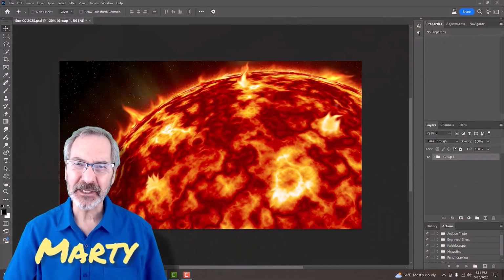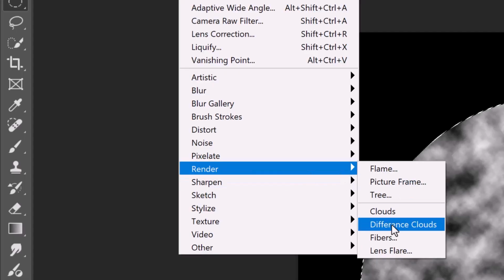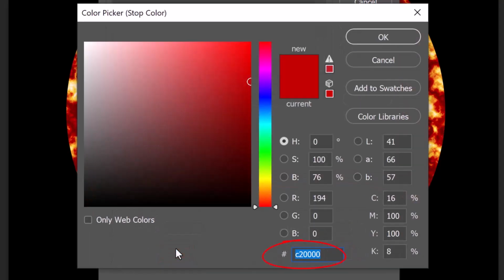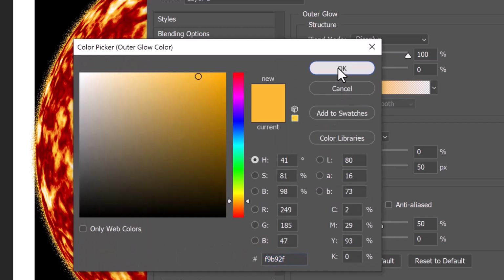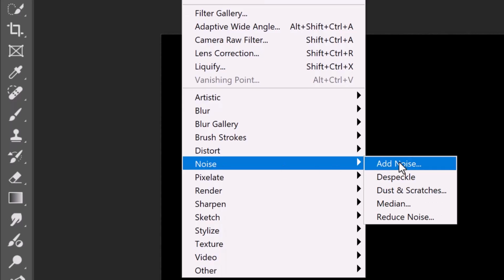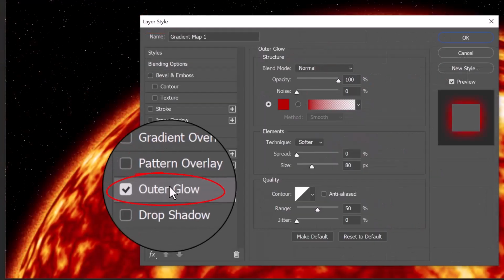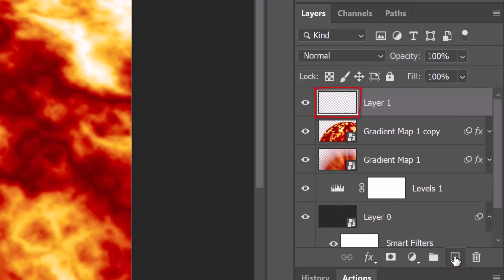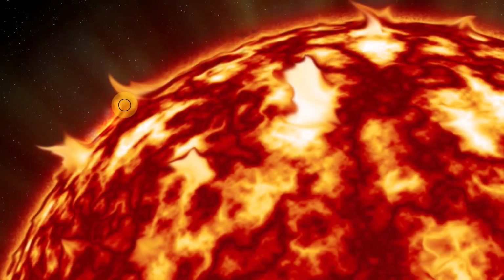Photoshop Tutorial: Create the Sun from Scratch | Realistic Solar Effect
In this Photoshop CC 2025  tutorial, Marty from Photoshop Arthouse shows you how to create a glowing, realistic sun completely from scratch — no stock images required! Using filters, gradients, glows, and the smudge tool, you’ll learn how to design a vibrant solar body with fiery eruptions and glowing flares.

You’ll discover how to:
• Build a circular base and apply cloud textures
• Use custom gradients to achieve rich sun colors
• Add outer glow, radial blur, and solar atmosphere effects
• Create flaming eruptions and solar flares with the Smudge Tool
• Enhance brightness with Color Dodge for a blazing finish
Perfect for digital artists, designers, and anyone looking to add realistic celestial effects to their projects.